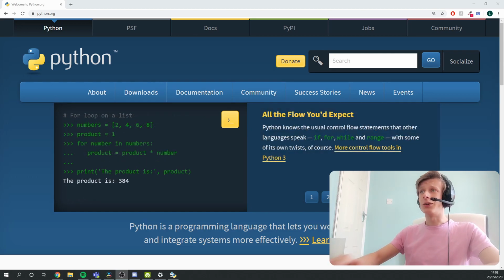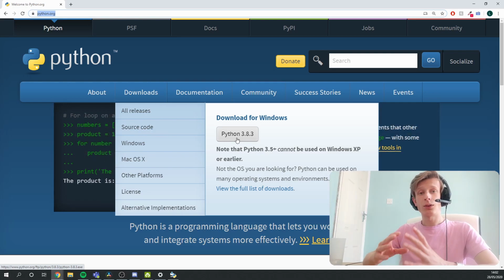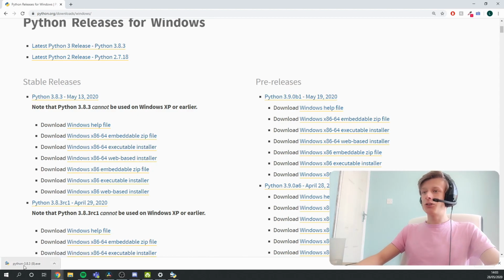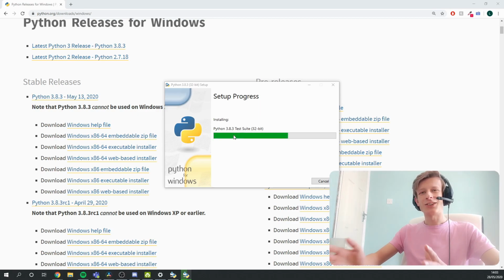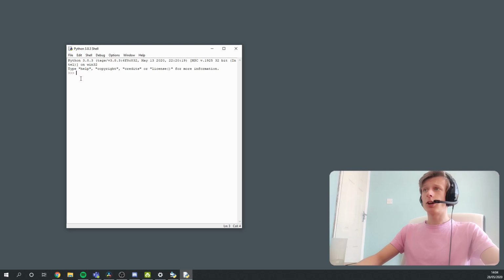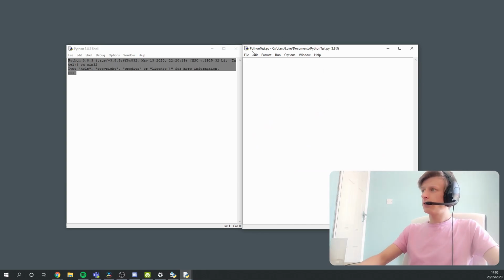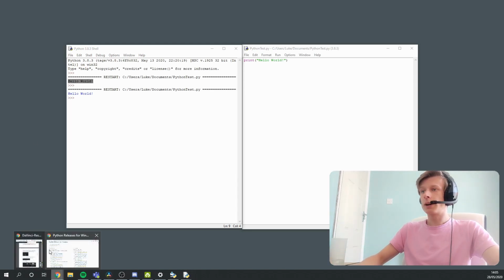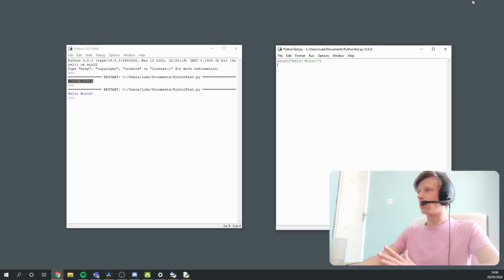How to Install Python | Getting Started With Python| Part One!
How to install python on your machine, following the download and installing, don't worry its fairly simple, if you have any issues let us know! Go to: python.org or if that doesn't work, head

We love to connect with you guys too so please head over to our discord and drop us some messages!

Next in the series we will be looking at downloading, installing and using some IDE's